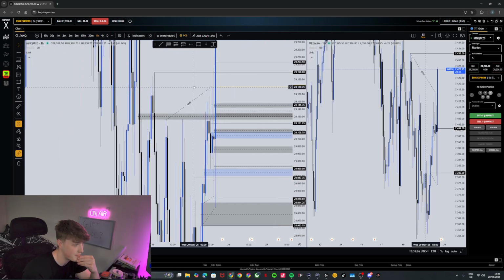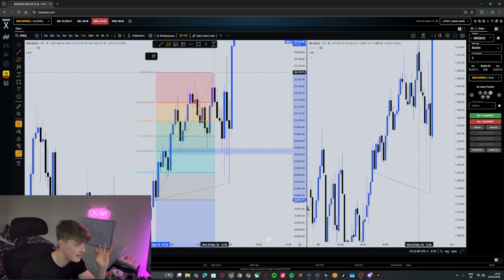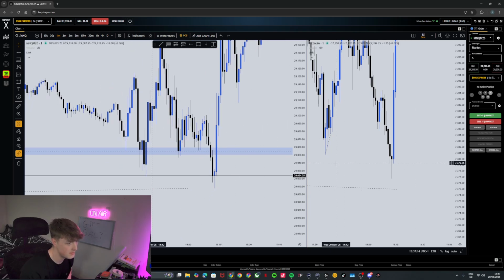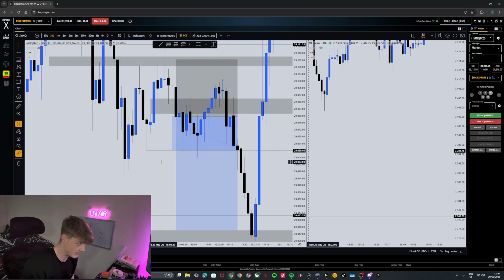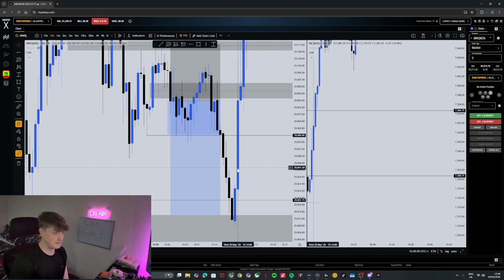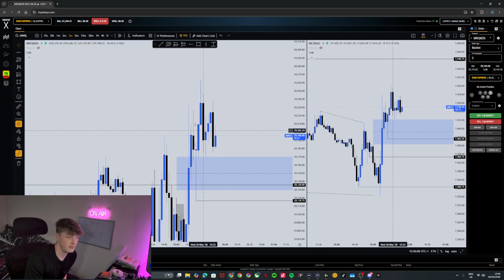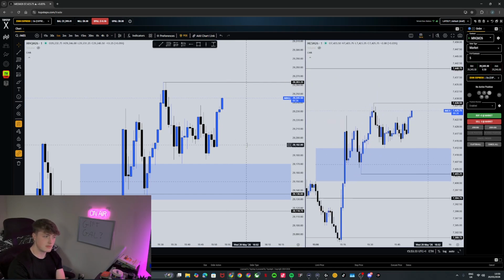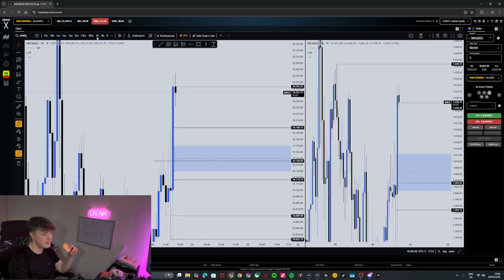How I Made $0 Day Trading NQ today (I got a heartbreaking break even)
yep absolute dog water today, feel like my model is coming together nicely though, good shi computa, follow for more twust